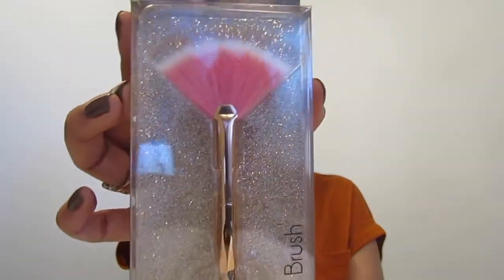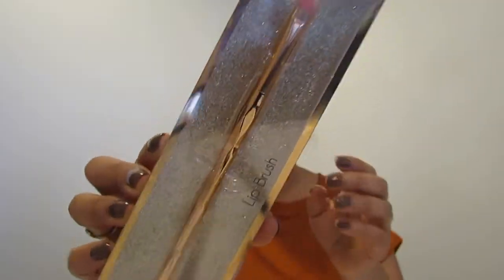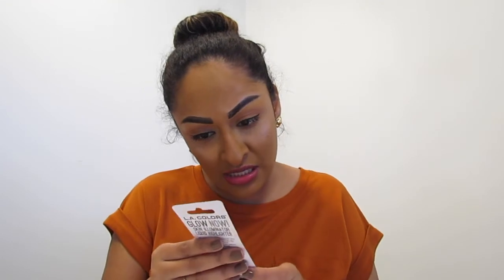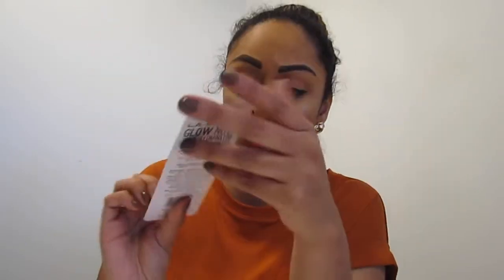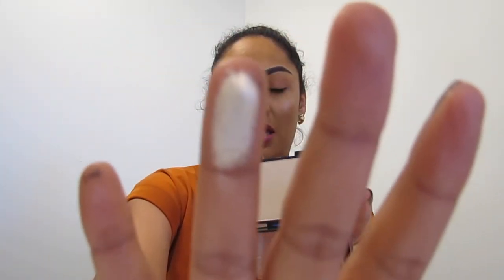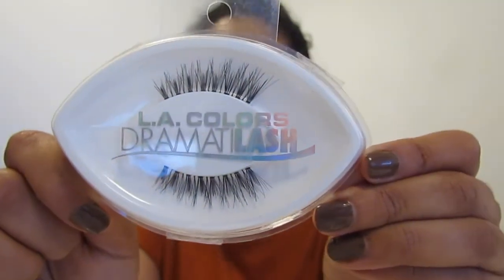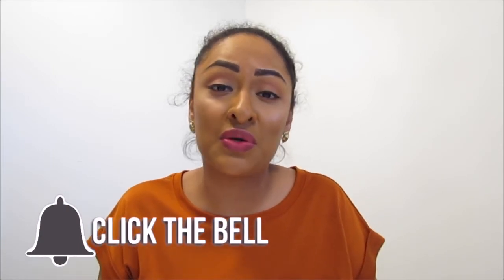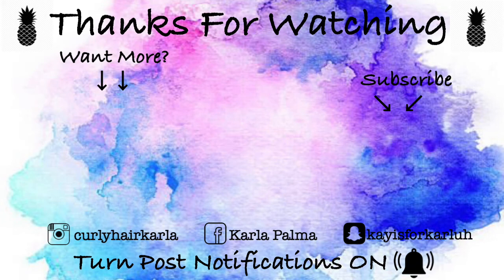Dollar Tree Haul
Hey guys welcome back to another video! I hope you enjoy this one as much as I enjoyed filming it for you. Let me know if you guys have found any of these items in you local Dollar Tree store :) or what the most impressive item you have found. Make sure to give this video a BIG thumbs up to know to continue to upload good hauls.

xoxo,
Karla

PS - I know my foundation is looking so don't judge me lol